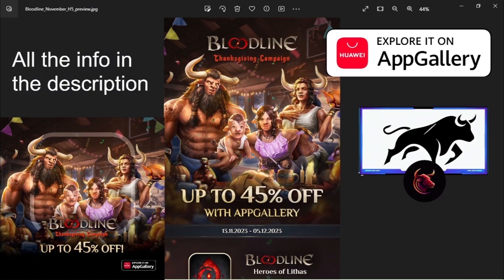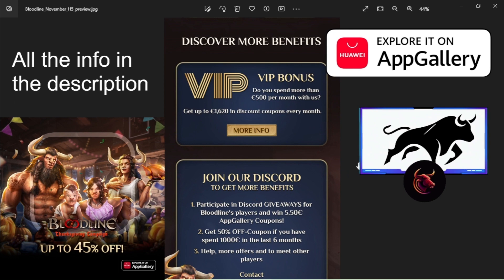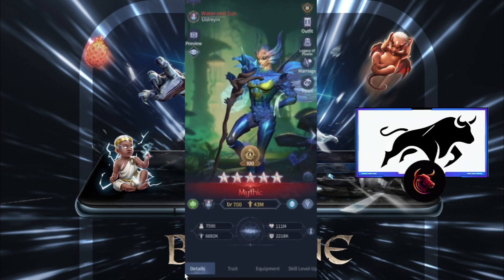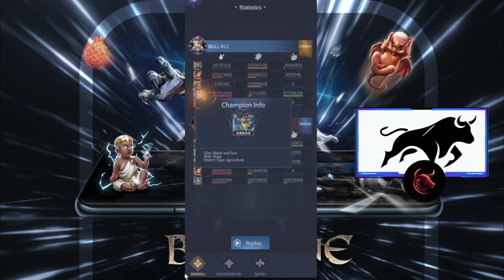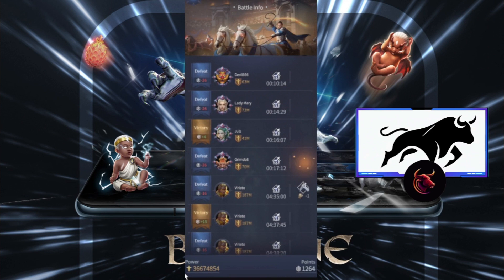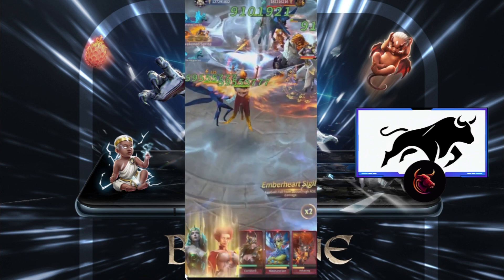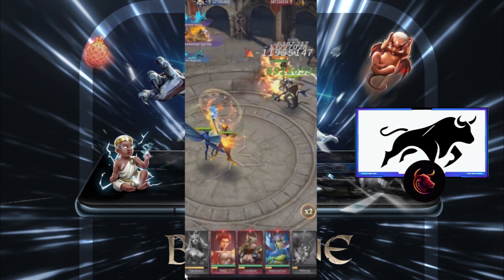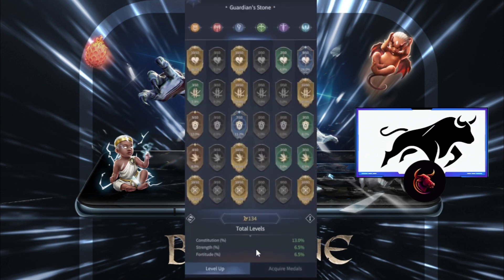M Water and Sun|Bloodline: Heroes of Lithas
Bloodline: Heroes of Lithas is a free mobile game on Android and iOS.

How to install AppGallery in any Android device and emulators (video guidance
Create Huawei ID, make sure to put any EU region to get the benefits like Italy, Germany, France, Spain, UK, etc. also valid for Turkey,
Download the game from AppGallery and keep your account with Goat ID/Facebook/Google
Benefits are available to all Android users